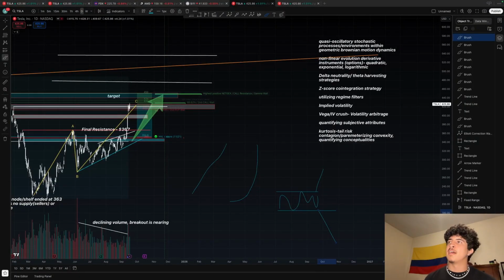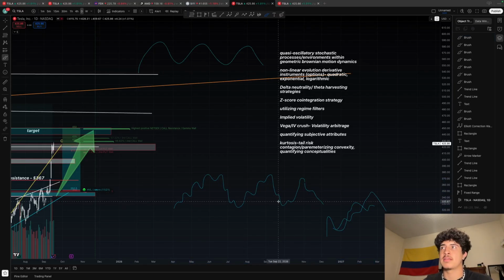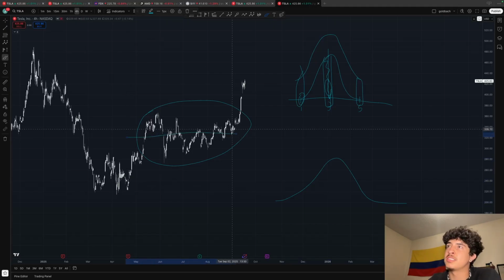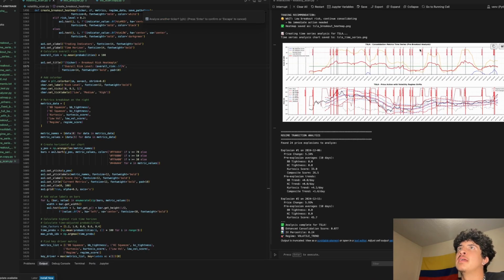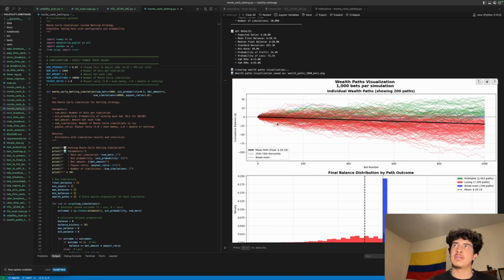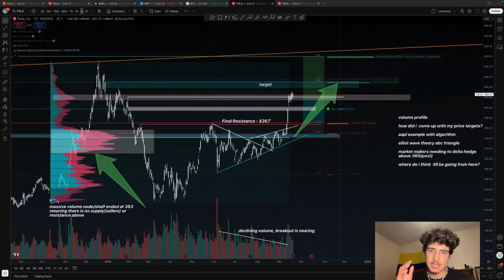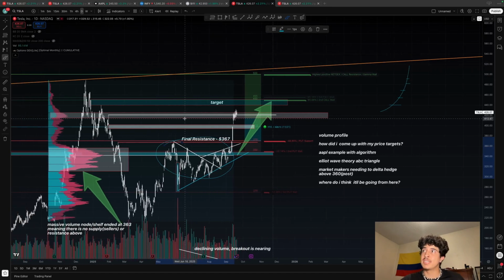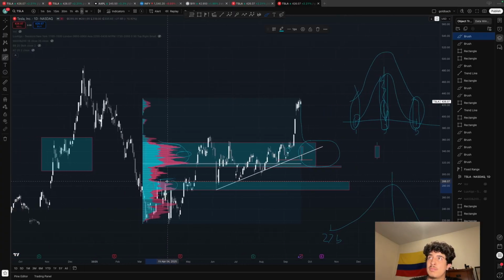“Algorithmic Reflections on the Tesla Trade” - Quantifying Conceptualities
I put my algorithmic trading strategies to the test on one of the most volatile stocks out there — Tesla (TSLA). In this video, I break down the trade step by step, share what my quantitative models signaled, and reflect on what actually happened alongside what was orignally predicted

👉 You’ll see how I used quantitative analysis, algorithmic signals, and risk management to structure the Tesla trade, plus the key lessons I learned that can apply to any trader — from retail to professional.

Whether you’re into algorithmic trading, quantitative strategies, options, or just Tesla stock, this breakdown will give you an inside look at the decision-making process, the wins, the mistakes, and the reflections after the dust settled.

0:00 introduction
1:17 What was the trade?
4:18 Components of the Trade
4:59 Kurtosis
15:44 Integrating Algorithms
19:49 Implied Volatility
26:25 Microstructure, Gamma Exposure, Volume Profile